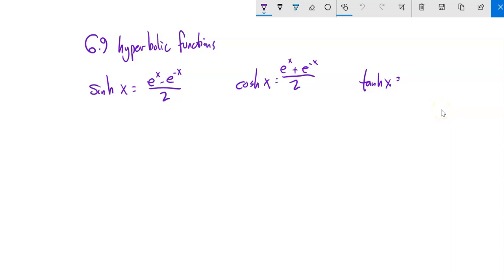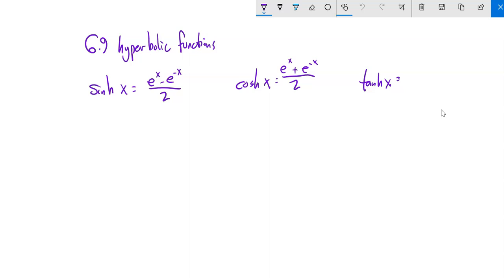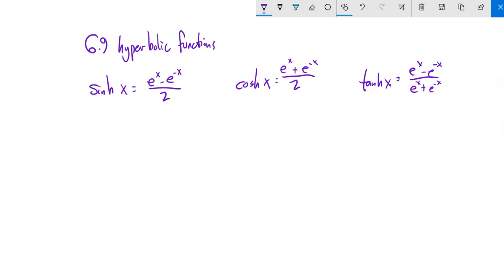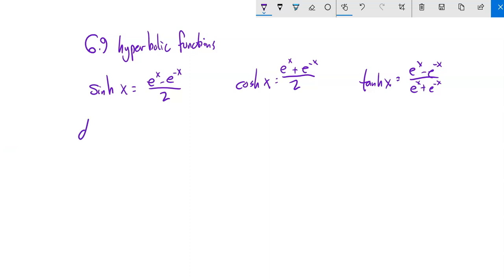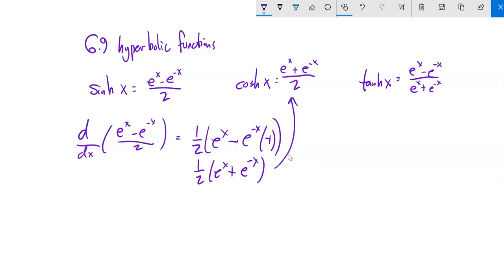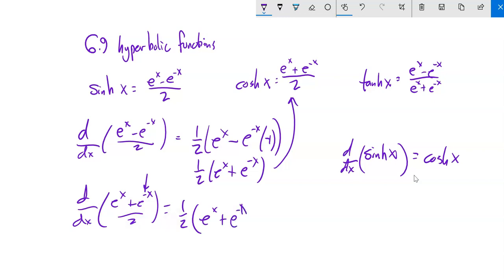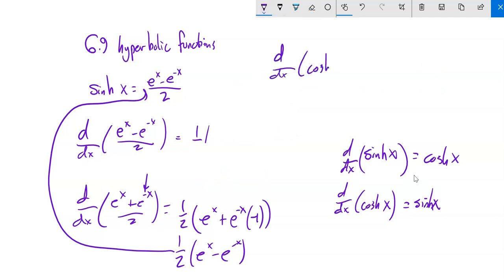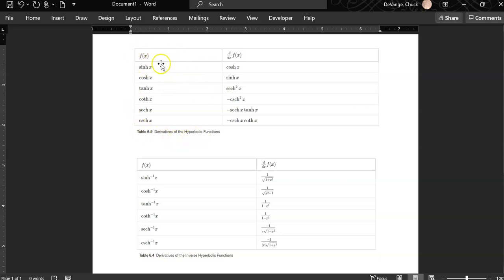m151 6 9